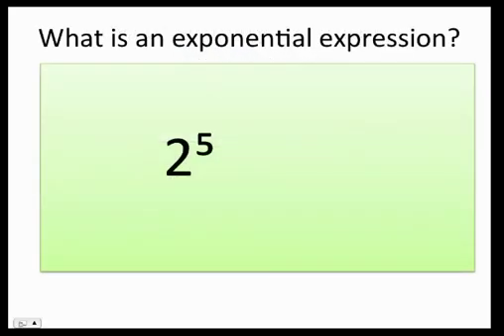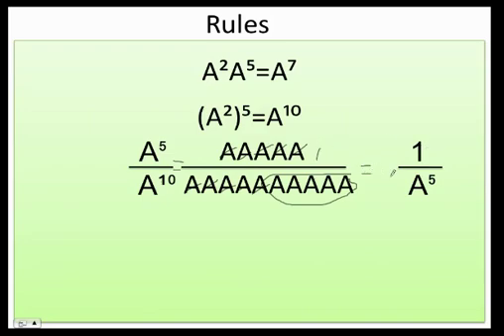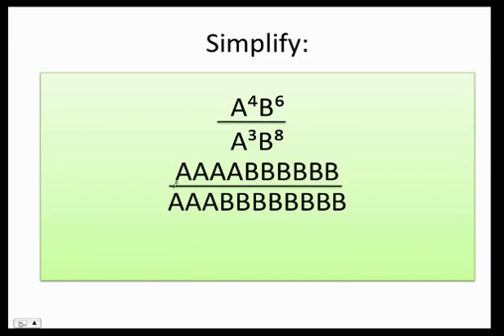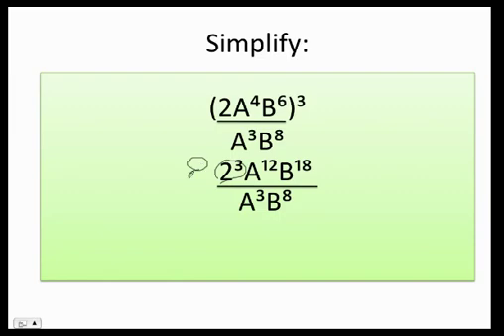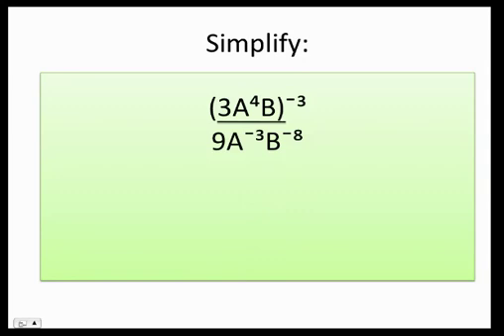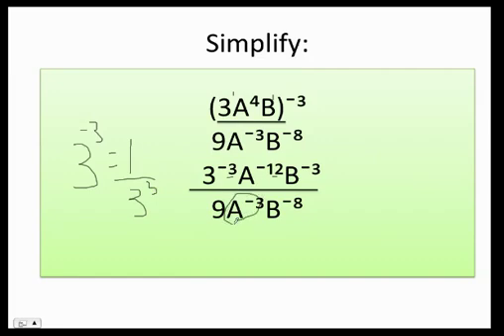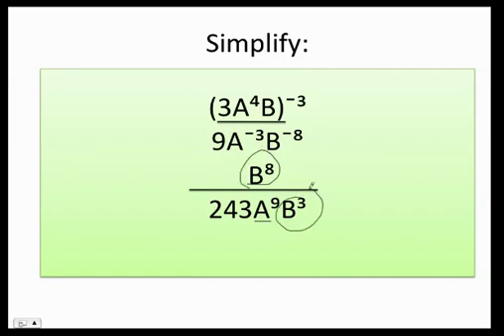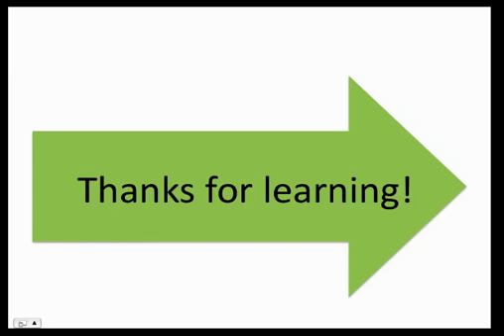How to simplify exponential expressions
Hi Guys, this video will show you how to simplify exponential expressions. They are a pain in the neck but super easy once you know the rules. Let's learn them and practice :)

For more videos, tutoring and more